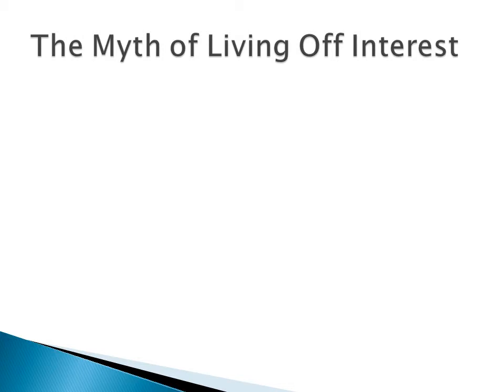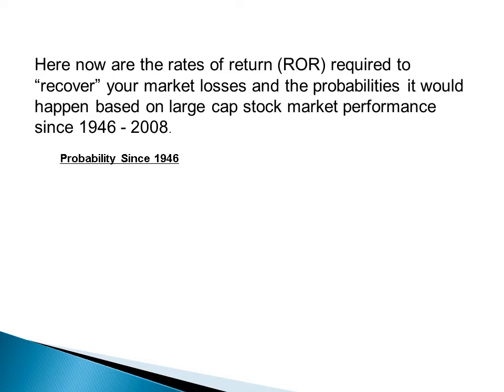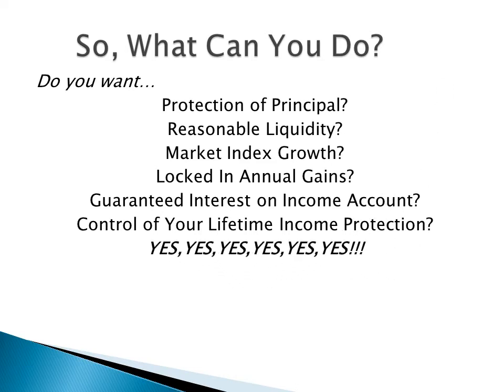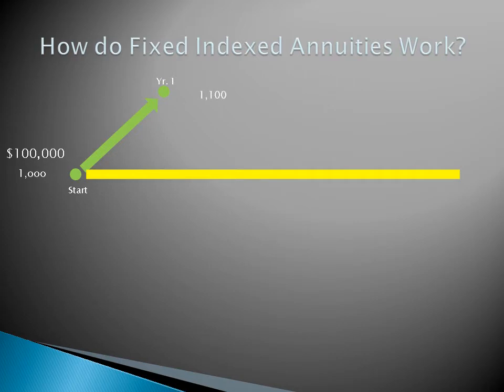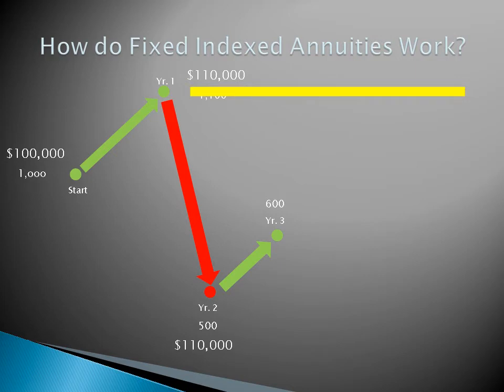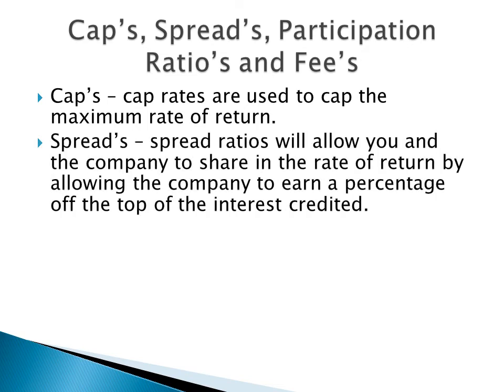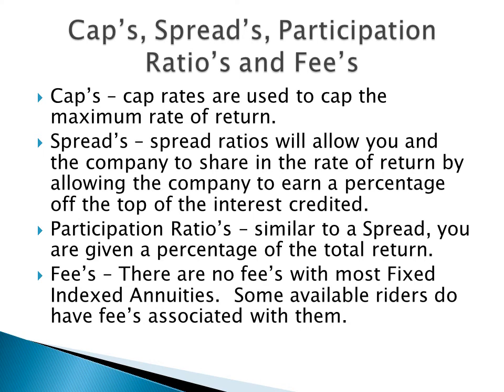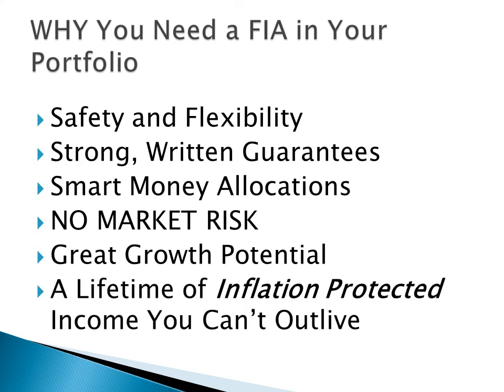How Fixed Indexed Annuities Work - Part One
A basic overview of how the structure of a Fixed Indexed Annuity works.  This is not specific to any individual insurance company or product.